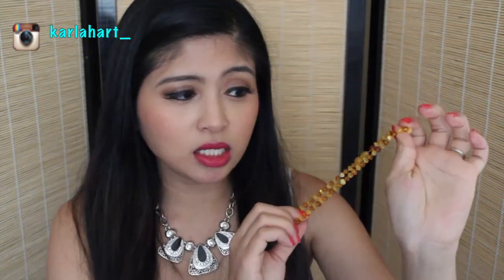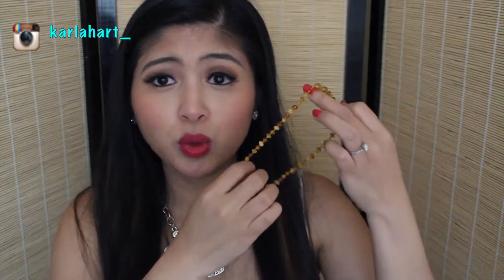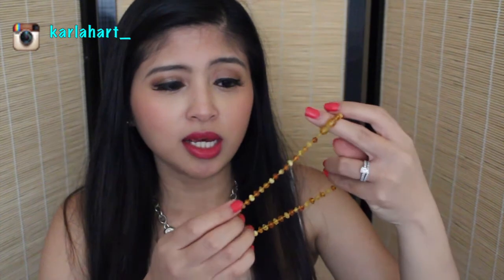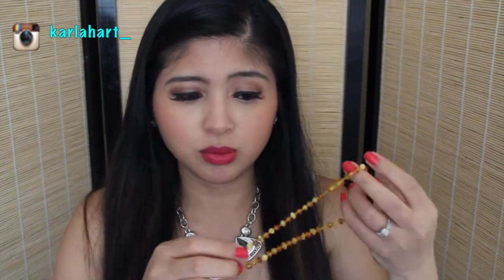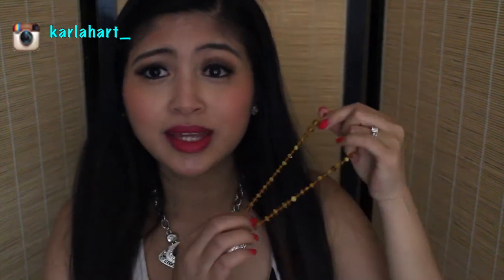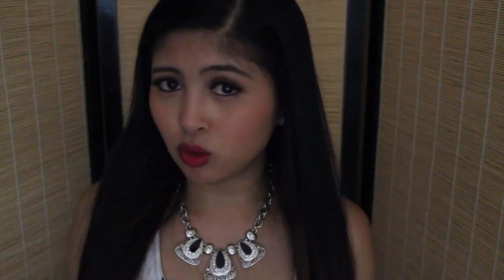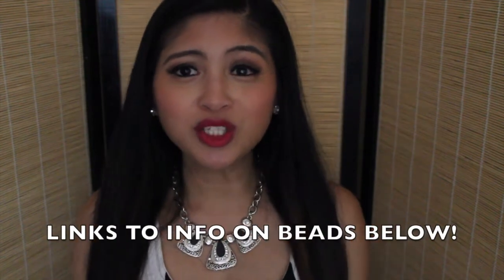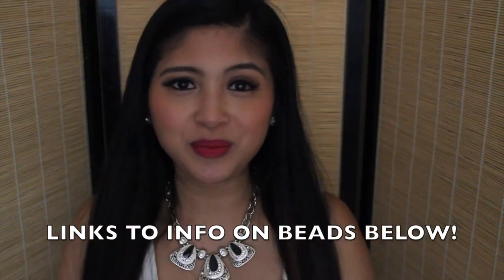REVIEW: BALTIC AMBER TEETHING BEADS | MYTH OR MAGIC??!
** OPEN ME! ALL YOU NEED TO KNOW IS RIGHT HERE **

xo kandc